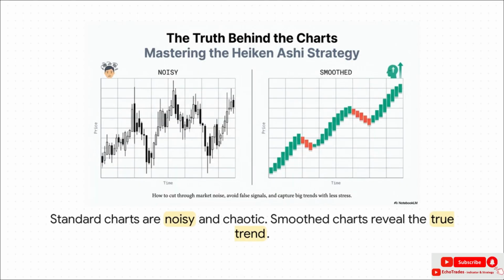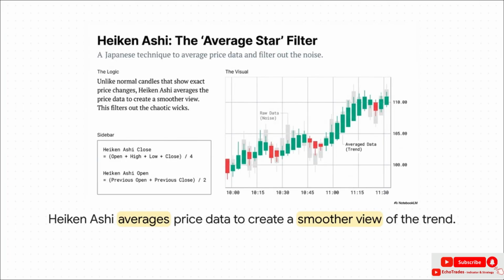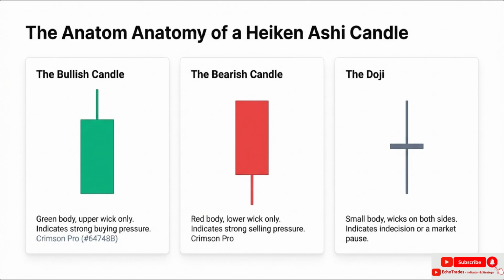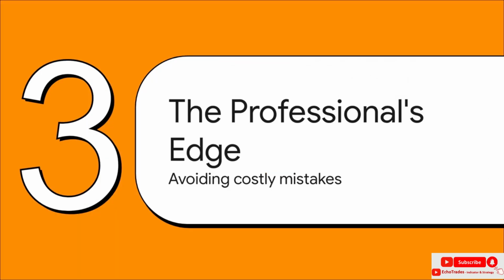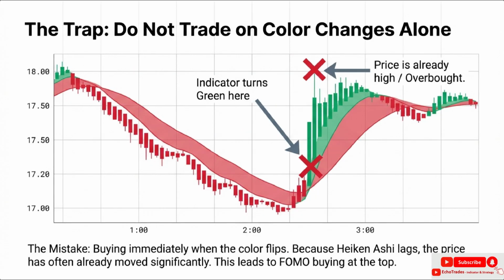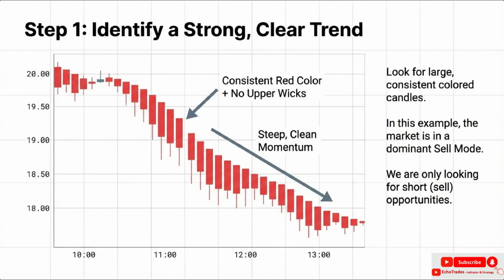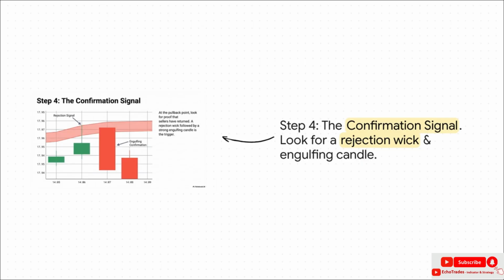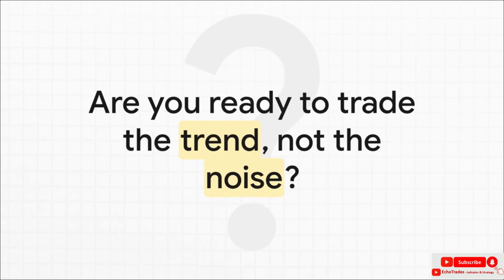Stop Fake Signals With Smoothed Heiken Ashi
Are candlestick charts lying to you? 👀 Fake breakouts, whipsaws, and noisy price action trap most traders every day. In this video, we break down the Smoothed Heiken Ashi Strategy — a powerful trend-following approach designed to filter market noise and reveal the true direction of price.

Unlike standard candles that show every fluctuation, Heiken Ashi smooths price using averages, making trends easier to see. But there’s a catch: most traders enter too late by chasing candle color changes. This video shows you how to avoid that trap.

📌 What you’ll learn:
• How Smoothed Heiken Ashi removes noise without hiding real price
• The 3 Heiken Ashi candle types (strong trend, weakness, indecision)
• Why color changes are lagging signals (and how traders get trapped)
• The 4-step pullback execution model used by disciplined traders
• Where to place stop loss & take profit for clean risk management

Think of Smoothed Heiken Ashi like suspension on a bumpy road — it keeps you focused on direction, not distractions. But smart traders wait for the pullback and confirmation before entering.

⚠️ This is a trend-following strategy, not a get-rich-quick system. Always manage risk and practice before trading live.